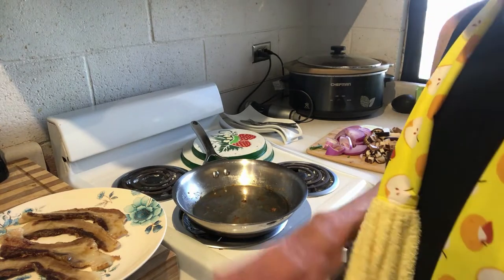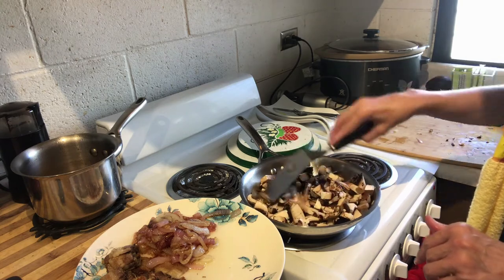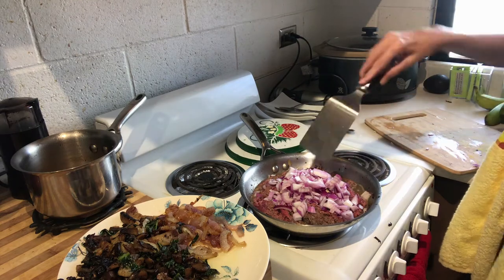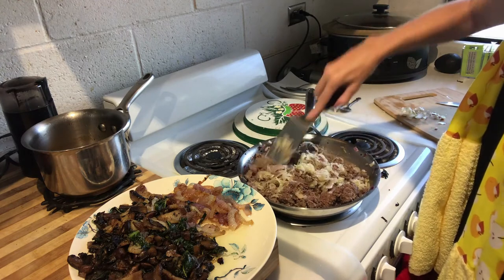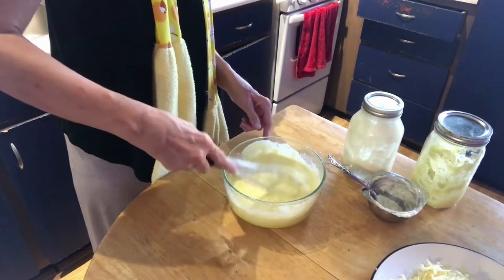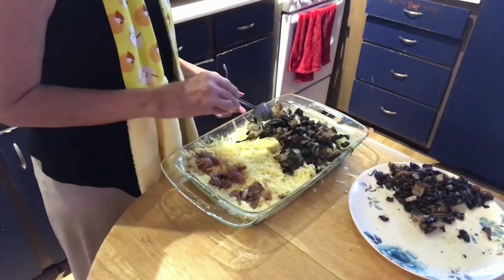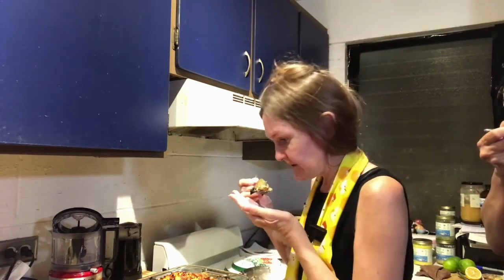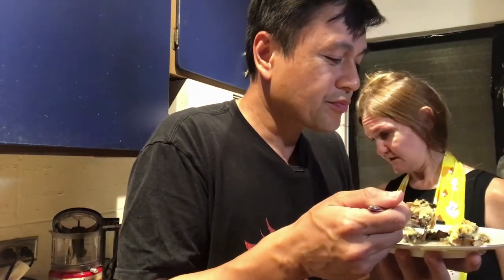Cheeseburger Casserole for Joint Pain. GAPS Stage 2 and beyond.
Cheeseburger Casserole is a delicious recipe that will not only fill your tummy and delight your tastebuds, but it will supply you with nourishment to heal your gut and your joints.  As an added bonus it will extend the ground beef by adding eggs, kefir, and mayo to feed more mouths during hard times!

Amazon Store

Learn about my Joint Pain Eliminator Program.

Schedule your qualifying call.

Purchase my book, From Sick to Sexy.

Link Tree- links to all of my information.

To learn more about Upside-Down Pilates, our studio, neuromuscular reeducation, proprioceptive neuromuscular facilitation (PNF) Pilates, or upcoming teacher trainings and workshops